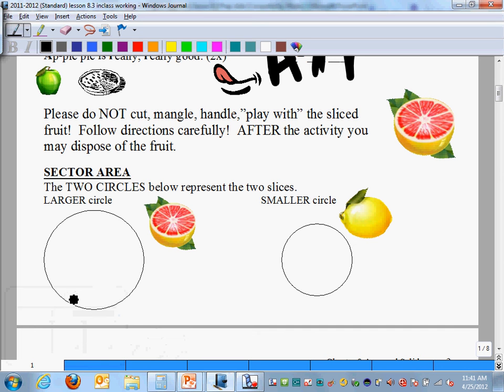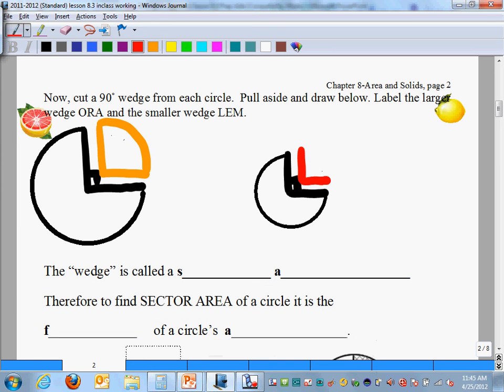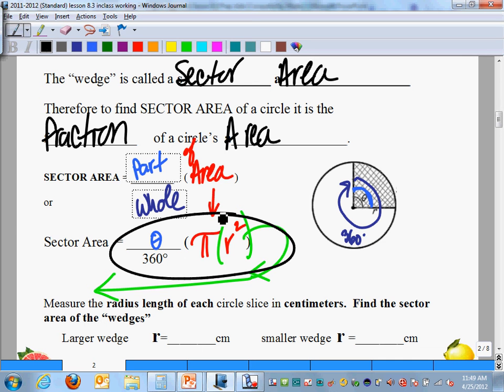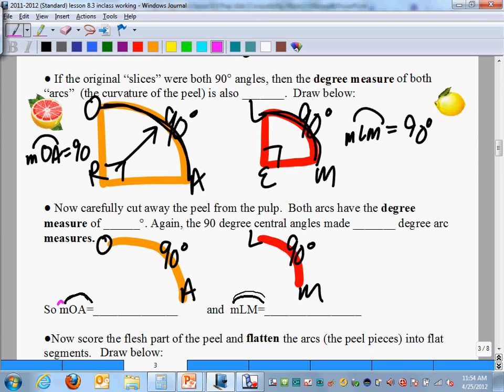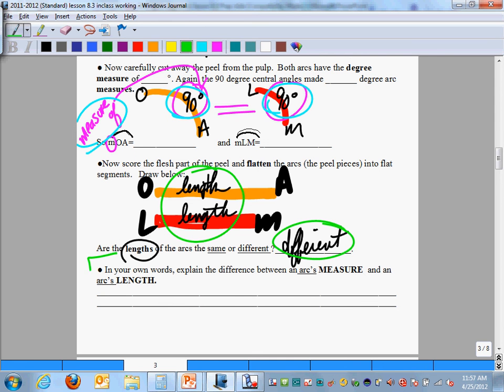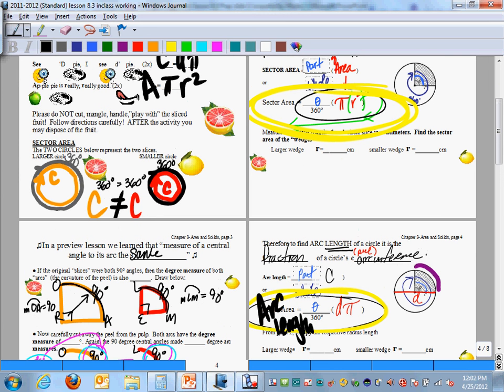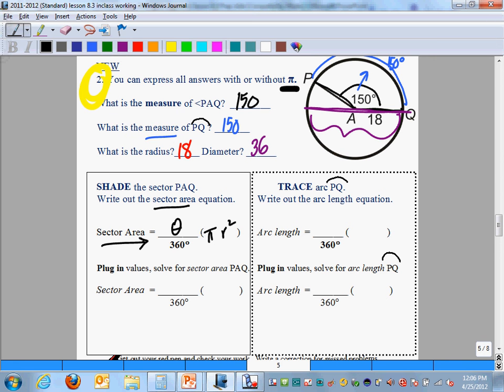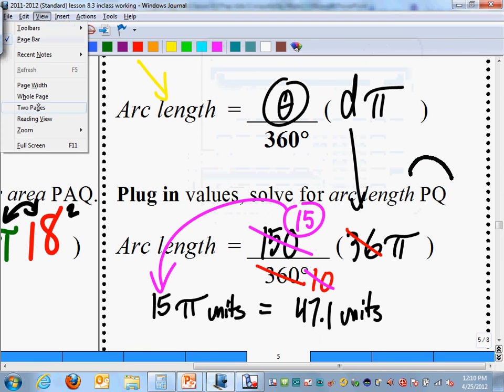in class lesson 8 3